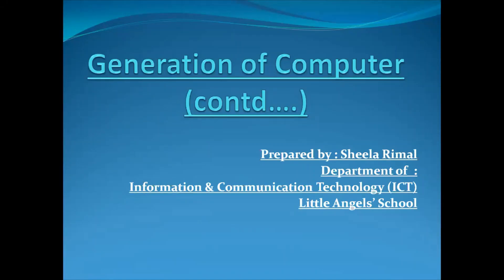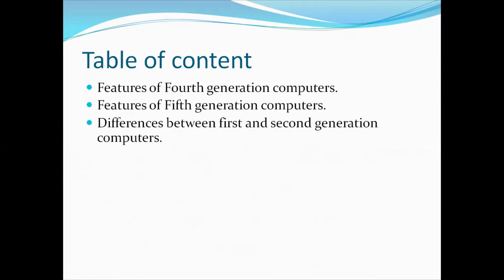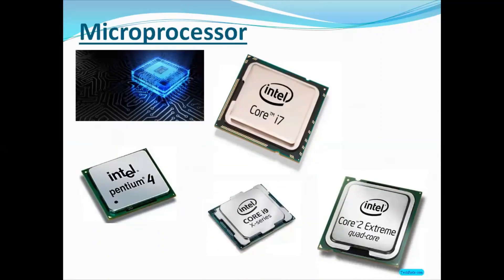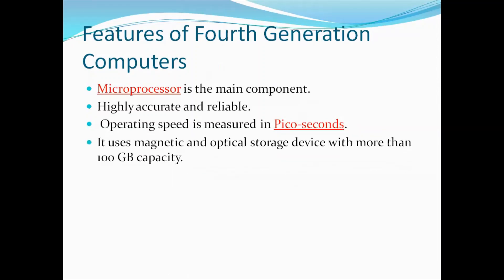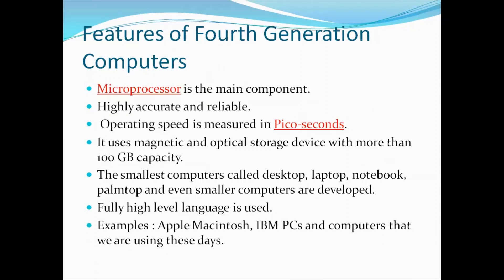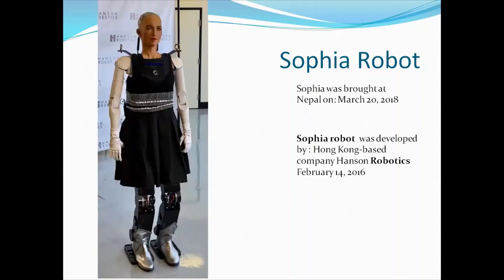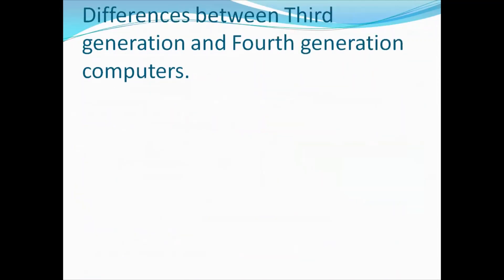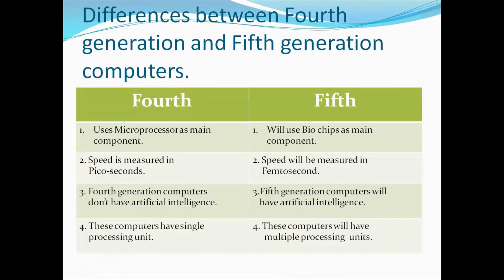Generation of computer